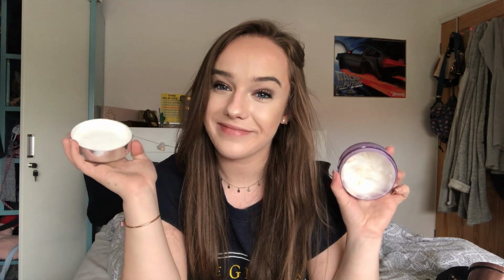June Favourites | Summer 2019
Hey guys! Today I've got a June favourites video for you! I discuss all the things I've been loving and using almost everyday throughout June!

Let me know what you've been loving throughout June in the comments below!

Fallen Academy Series by Leia Stone